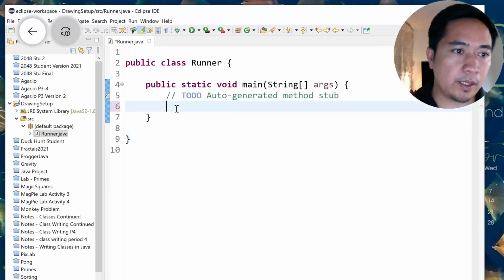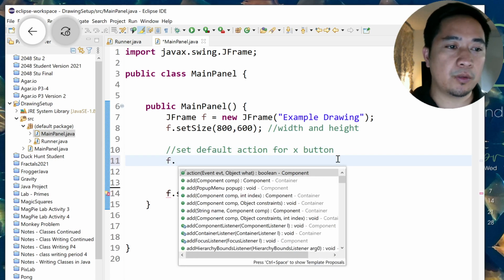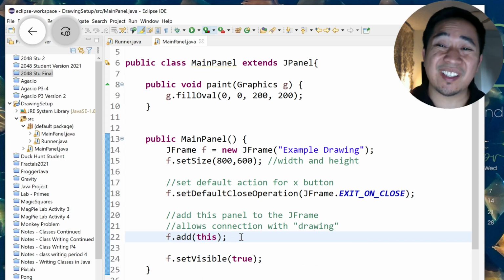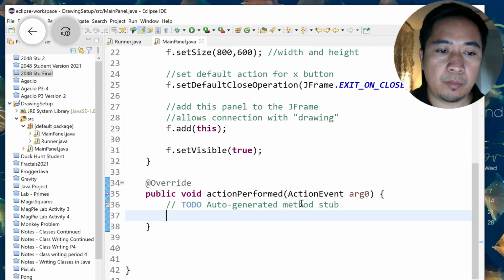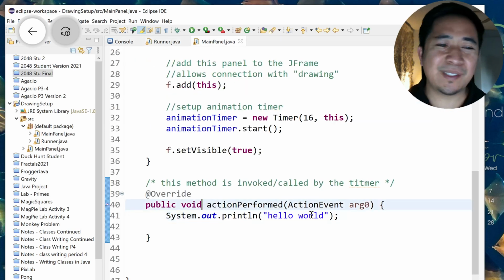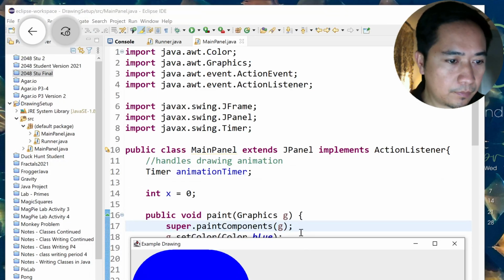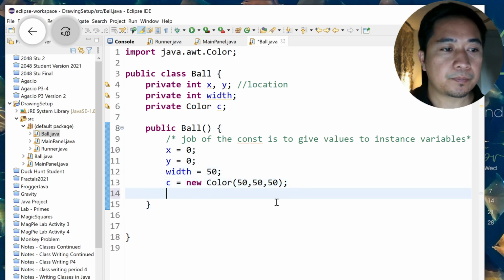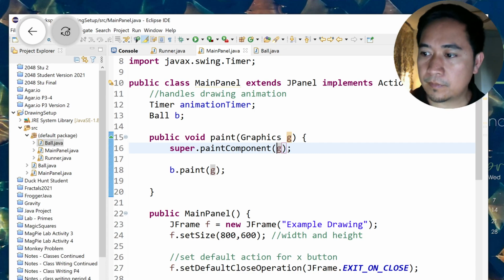AP CSA Setting up Drawing and Animation: JFrame, JPanel, Timer, ActionListener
Simple Drawing and Animation in Java using a Timer. Heads up, this video does not explain Interfaces, but it uses them.